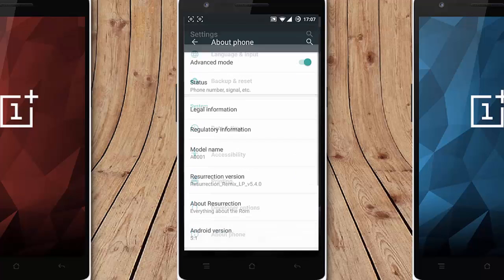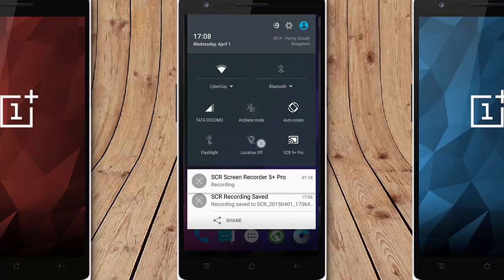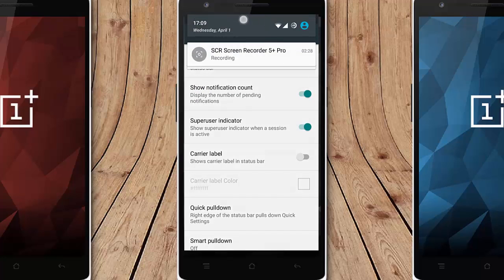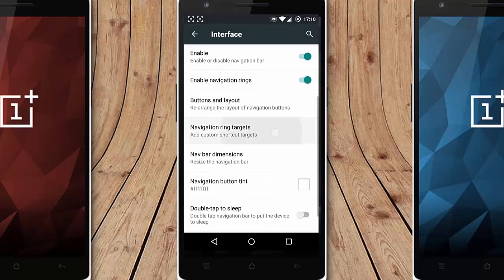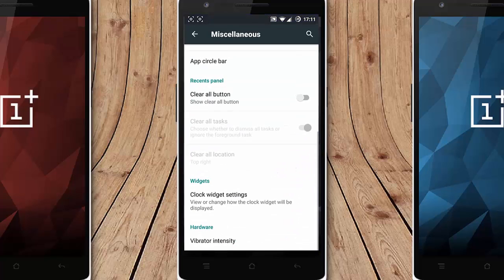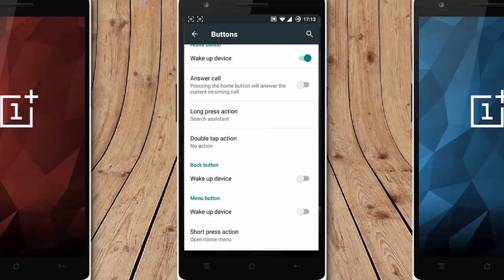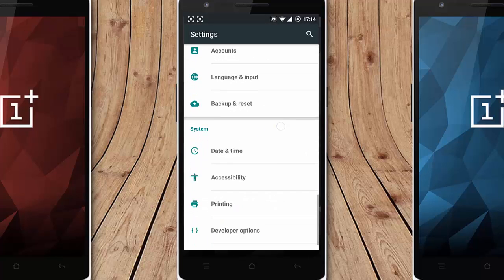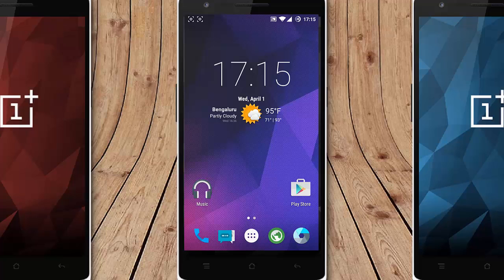Resurrection Remix LP ROM for OnePlus One - Review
This video will show you a review of Resurrection Remix LP ROM for OnePlus One.